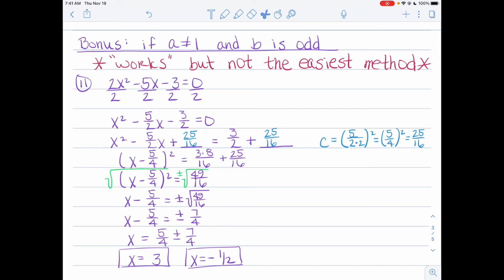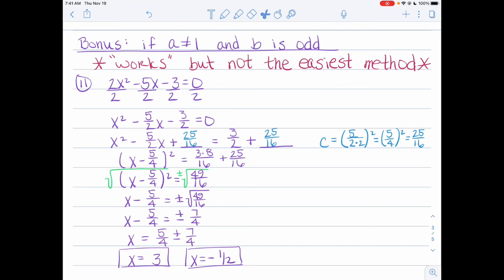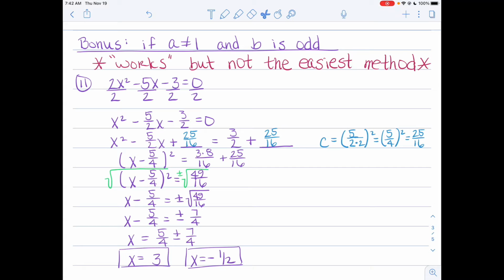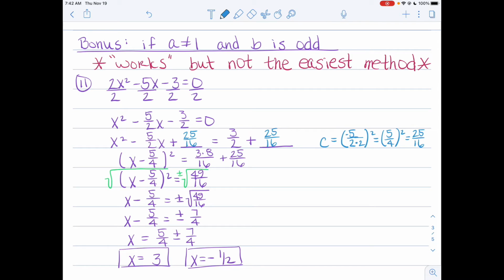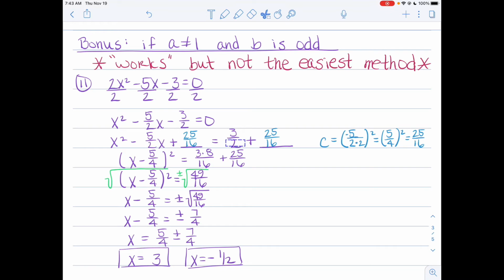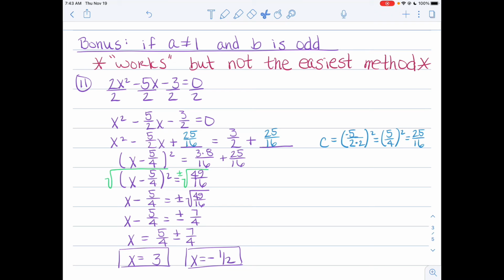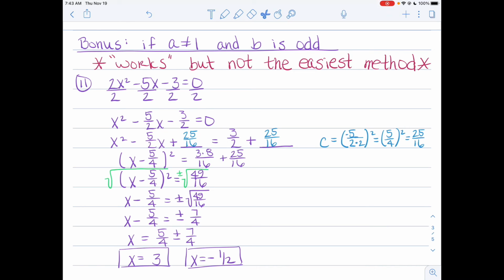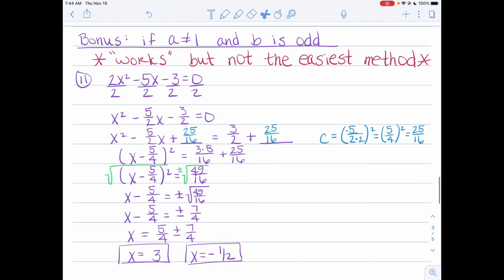Lesson 4.3 Part 6